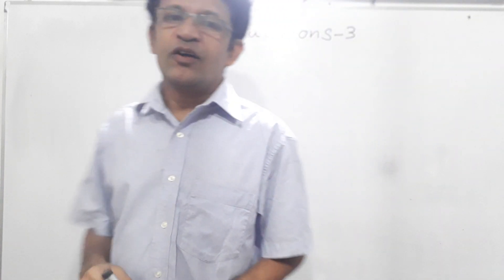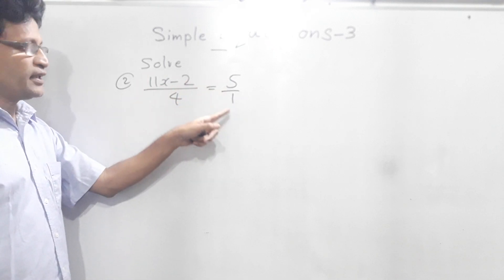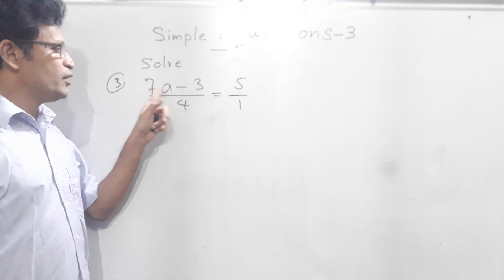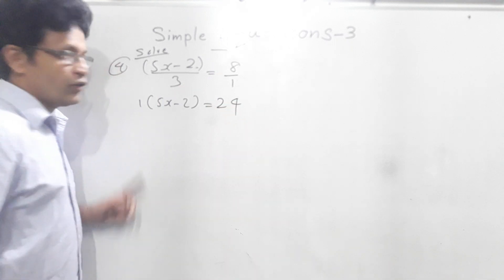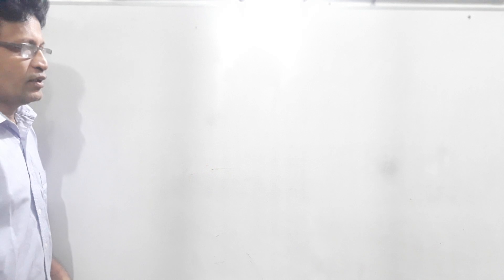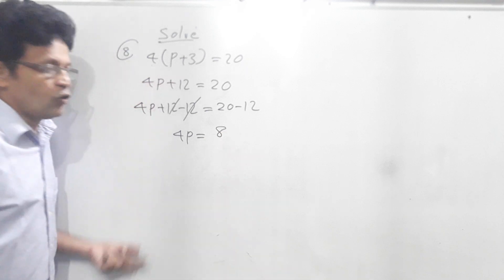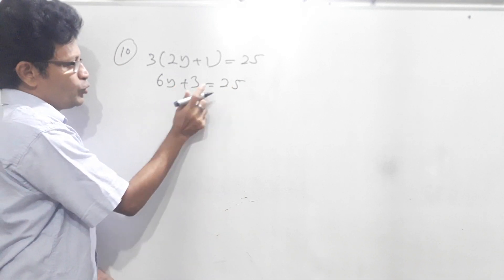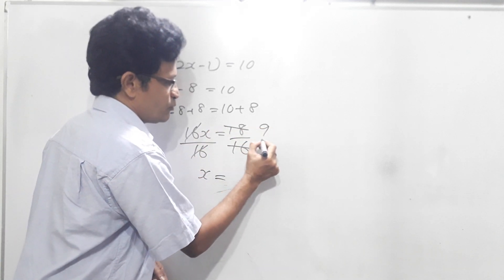Simple_Equations-3_Worked Examples_My_Maths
Simple Equations - 3    Worked Examples
In this video, I explain how to solve the Simple Equations step by step. Please follow all my videos. Then you will get a good knowledge of simple equations.
Thank you very much - My Maths